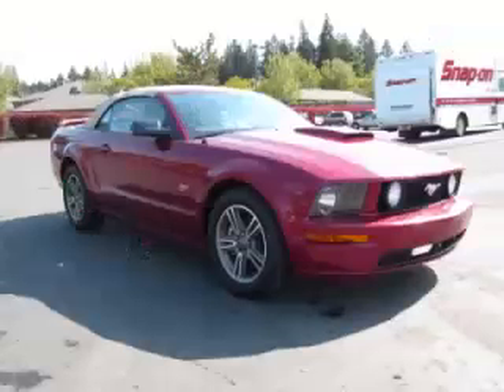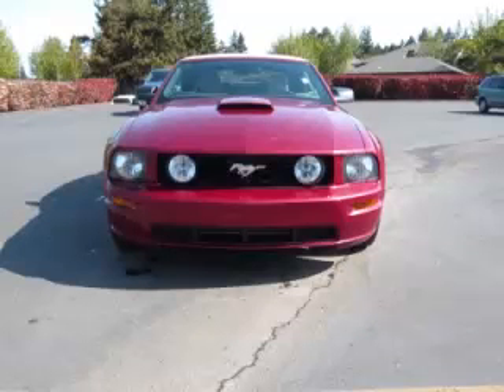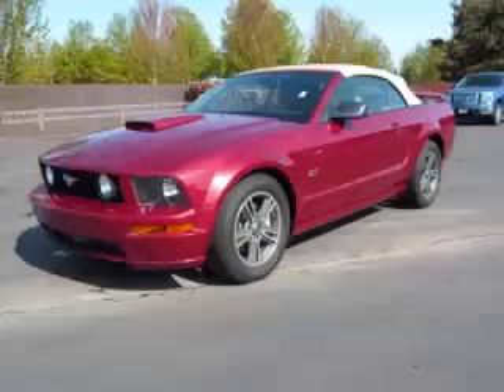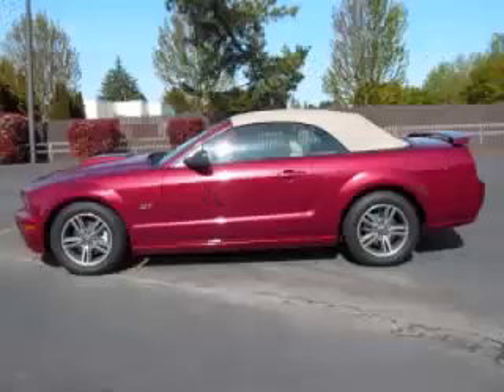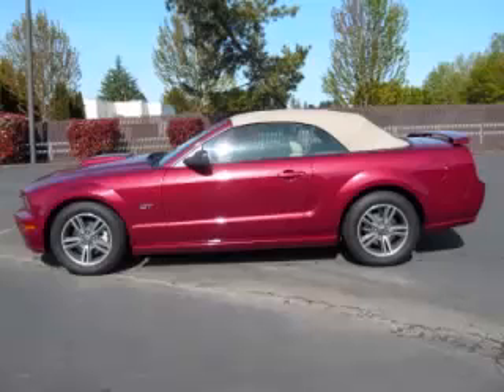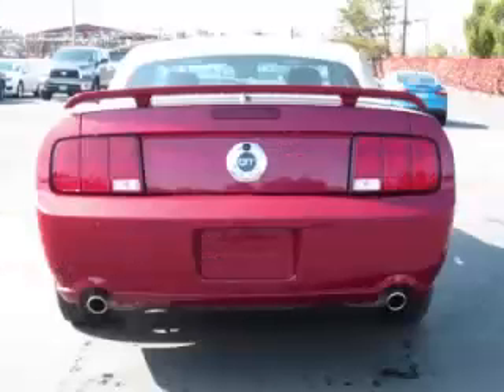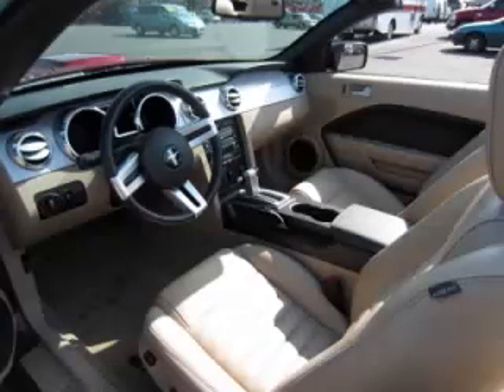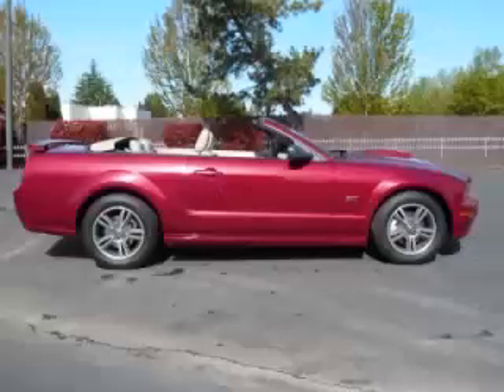2007 Ford Mustang GT Convertible in Hillsboro OR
At Dicks MacKenzie Ford , our long-standing customers know us a dependable source of used pre owned vehicles, like this Ford Mustang GT Convertible with Leather2 Door Convertible , conveniently located in Hillsboro, Oregon . For the absolute best in service, selection, and value, please visit our to learn more about this exceptional 2007 Ford Mustang GT Convertible

4151 SE Tualatin Valley Hwy

2007 Ford 2 Door Convertible with Leather2 Door Convertible

Engine: V8, 4.6L; SOHC 24V
Fuel: Gasoline
Transmission: Automatic
Exterior Color: Red
 Stock #: P10607
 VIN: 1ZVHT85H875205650